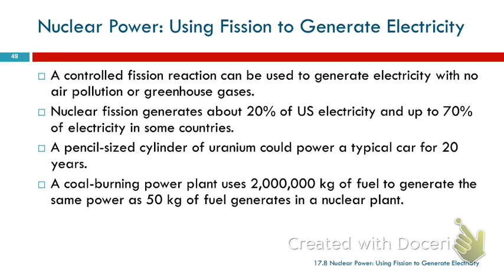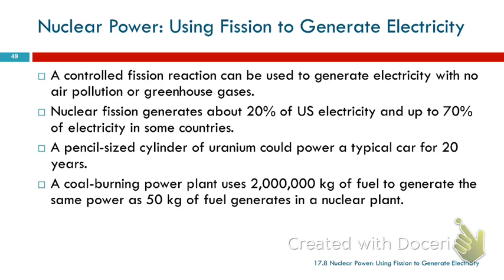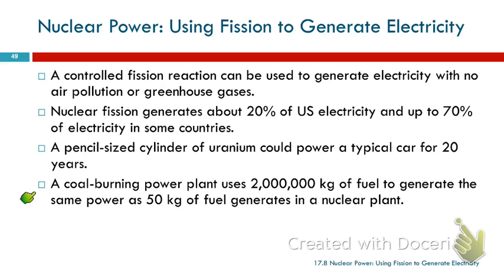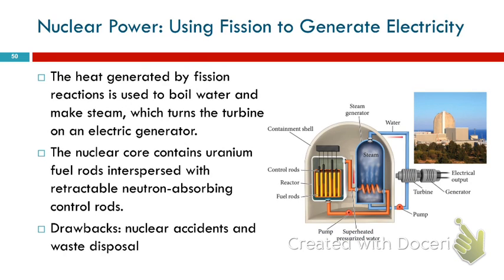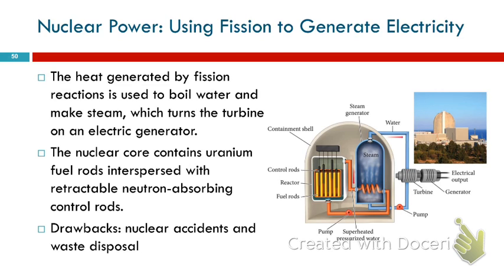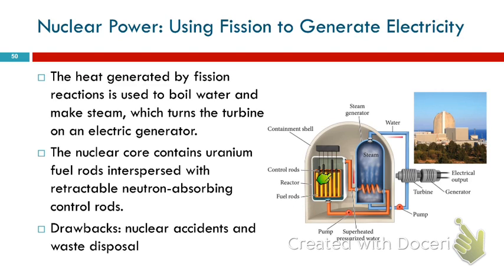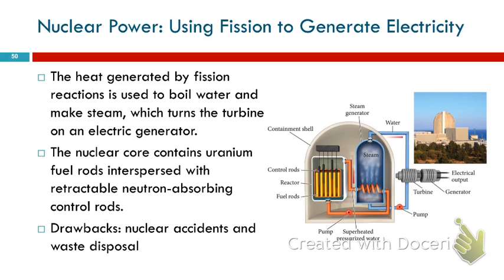17.8 Nuclear Power: Using Fission to Generate Electricity